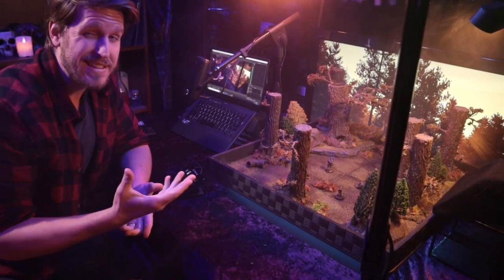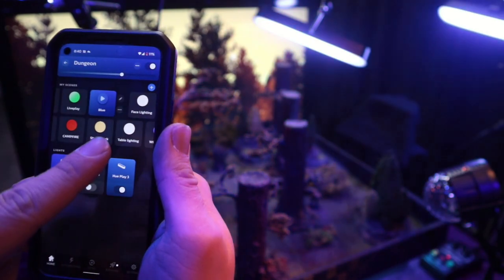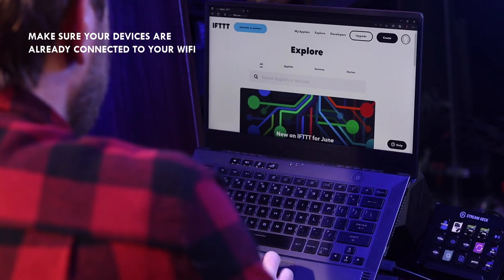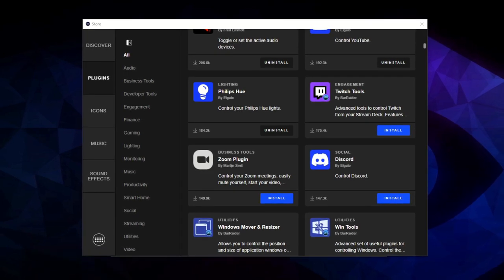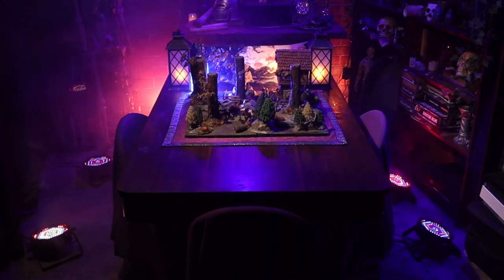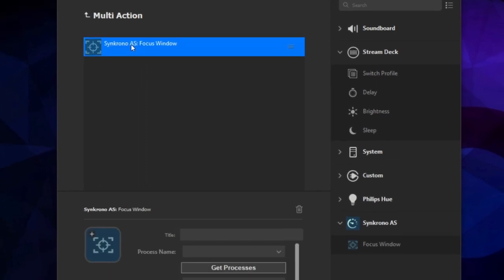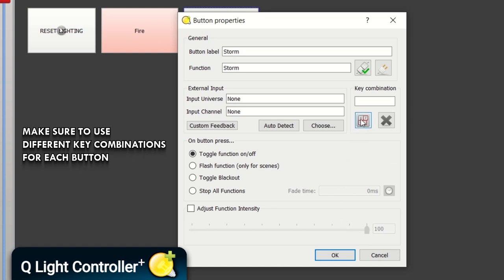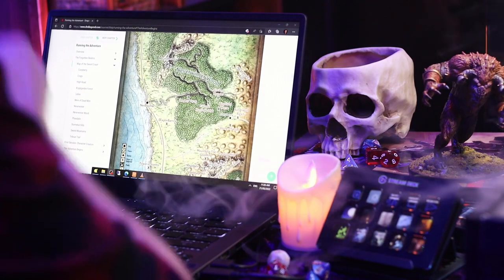Control all your lights with the STREAMDECK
It's time to streamline all those lights into one simple controller! This in depth tutorial shows how to setup a variety of lighting types to change lighting scenes for tabletop gaming adventures with the Elgato Streamdeck.

                          EQUIPMENT
Elgato Streamdeck
Broadlink IR Blaster
UDMX Adapter
RGB Wavelight
Generic 86 Par Can (Small)
Meross Smart Plugs
Phillips Hue Play Starter Kit

                      VIDEO SECTIONS
0:00 Start
0:27 Let’s get started
1:06 What’s the Streamdeck
1:43 Smart Lights
2:40 IFTTT
4:53 DMX Lights
7:44 IR Lights
9:21 Conclusion

                               MUSIC
Happy Excited Intro 04 by TaigaSoundProd